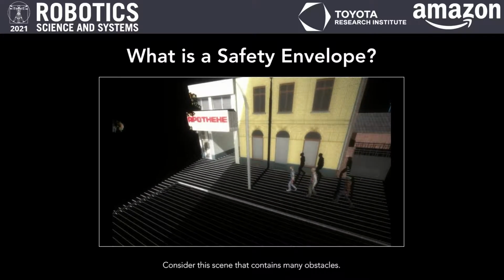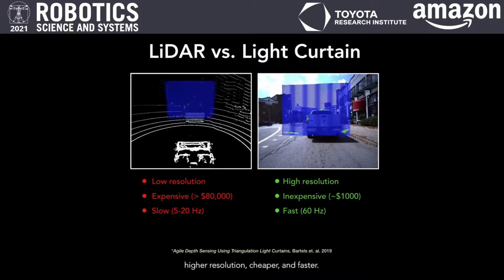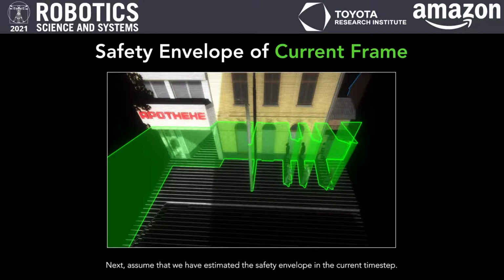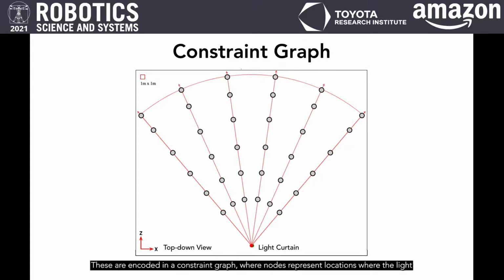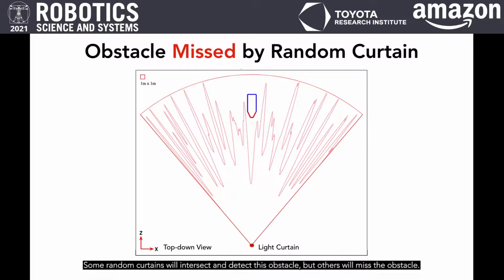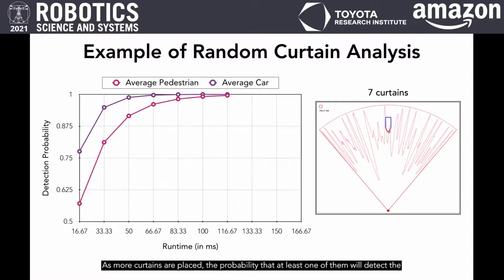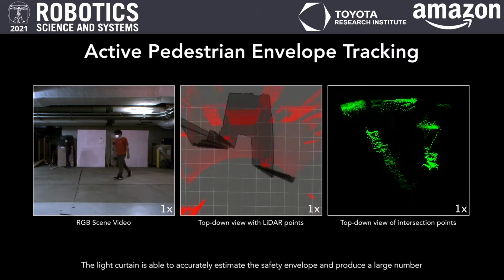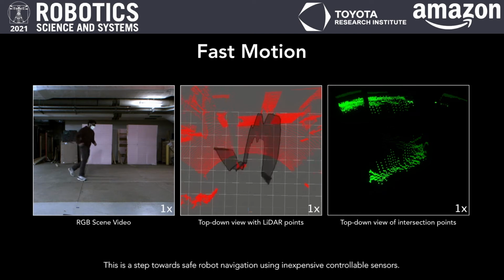RSS 2021, Spotlight Talk 15: Active Safety Envelopes using Light Curtains with Probabilistic...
**Active Safety Envelopes using Light Curtains with Probabilistic Guarantees**
Siddharth  Ancha (CMU); Gaurav Pathak (CMU); Srinivasa Narasimhan (CMU); David Held (CMU)

**Abstract**
To safely navigate unknown environments, robots must accurately perceive dynamic obstacles. Instead of directly measuring the scene depth with a LiDAR sensor, we explore the use of a much cheaper and higher resolution sensor: programmable light curtains. Light curtains are controllable depth sensors that sense only along a surface that a user selects. We use light curtains to estimate the safety envelope of a scene: a hypothetical surface that separates the robot from all obstacles. We show that generating light curtains that sense random locations (from a particular distribution) can quickly discover the safety envelope for scenes with unknown objects. Importantly, we produce theoretical safety guarantees on the probability of detecting an obstacle using random curtains. We combine random curtains with a machine learning based model that forecasts and tracks the motion of the safety envelope efficiently. Our method accurately estimates safety envelopes while providing probabilistic safety guarantees that can be used to certify the efficacy of a robot perception system to detect and avoid dynamic obstacles. We evaluate our approach in a simulated urban driving environment and a real-world environment with moving pedestrians using a light curtain device and show that we can estimate safety envelopes efficiently and effectively.